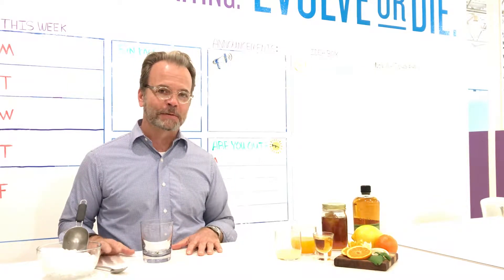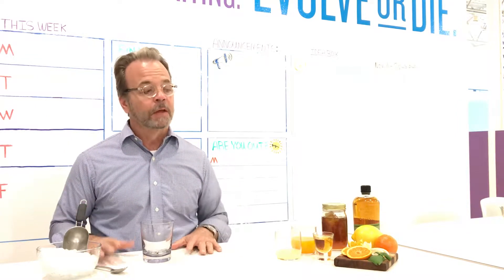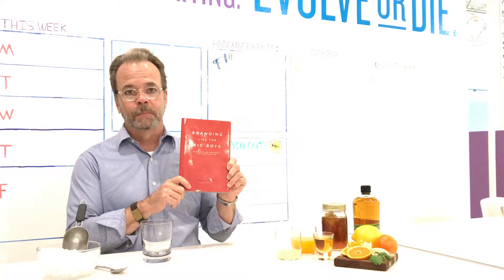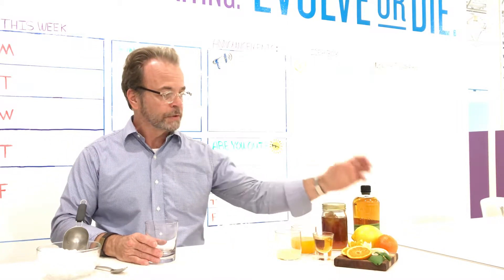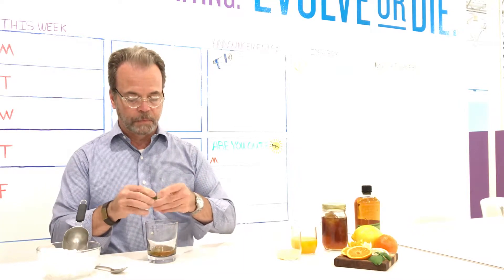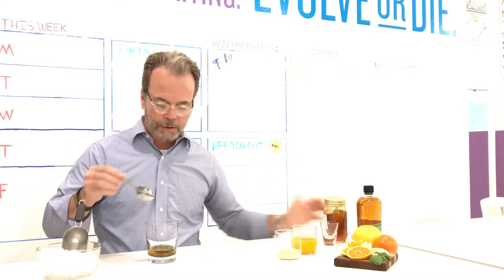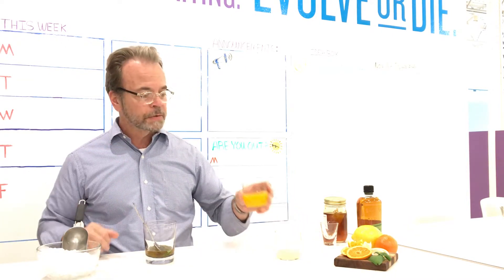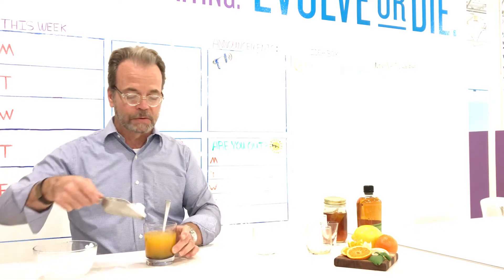Thoma Creative No-Name Cocktail Bill Fitzgerald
Thoma's Creative Director kicks off our Bartender Series showcasing a local bartender, once a month. Today's cocktail, the "No-Name Cocktail" — share your thoughts on what it should be named to win a copy of Martin Thoma's "Branding Like the Big Boys".